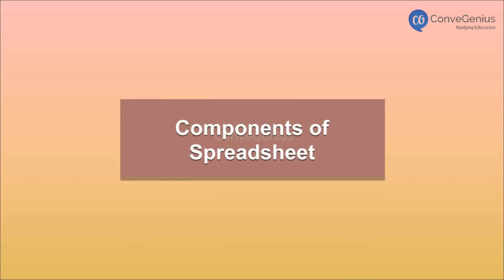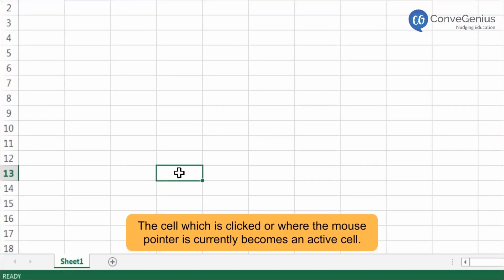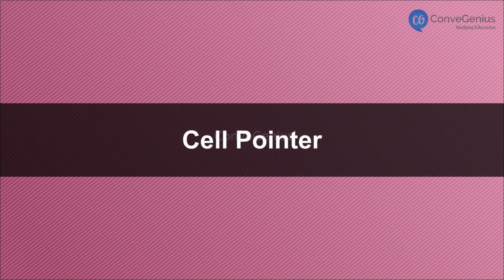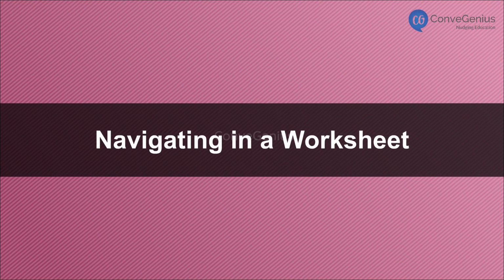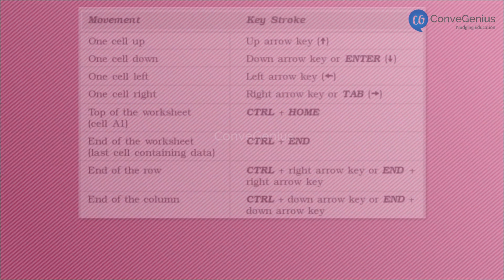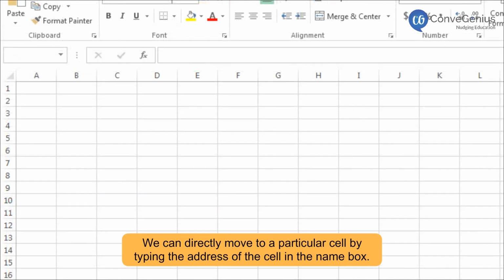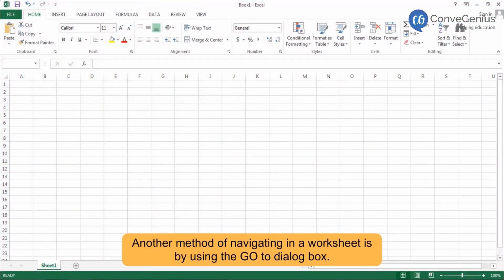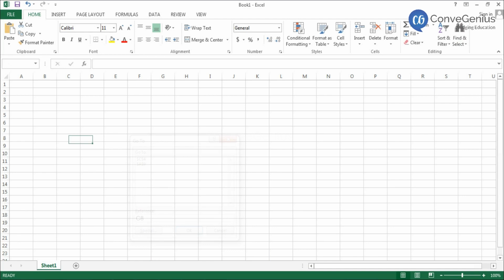Components of Spreadsheet | Computer Science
- Analytical Thinking,
- English Ability and
- Maths Aptitude